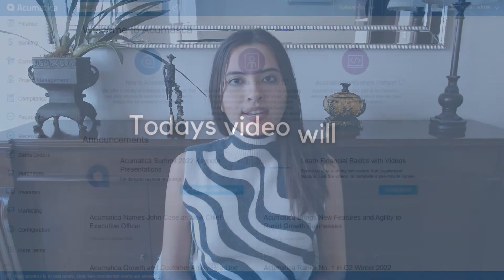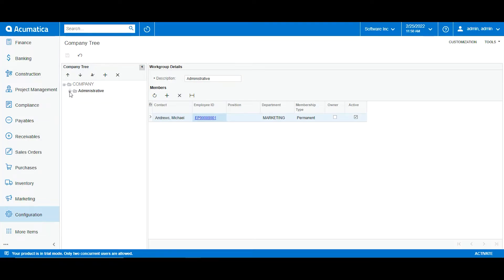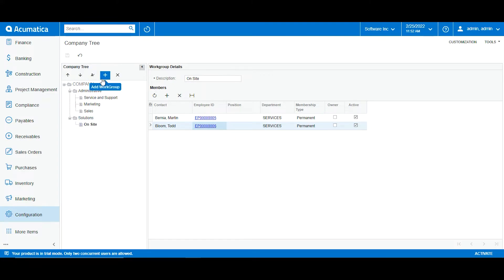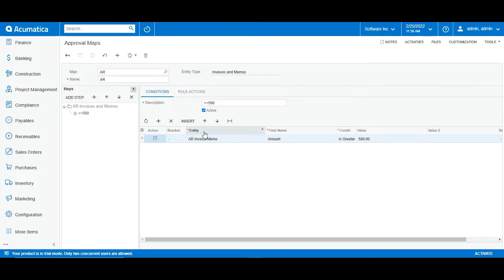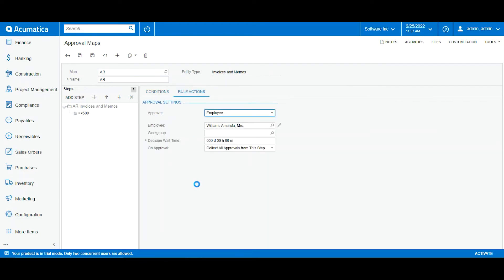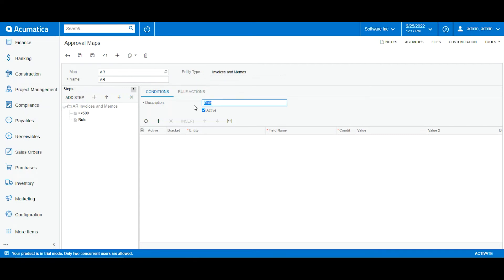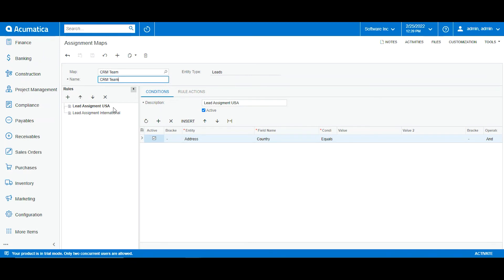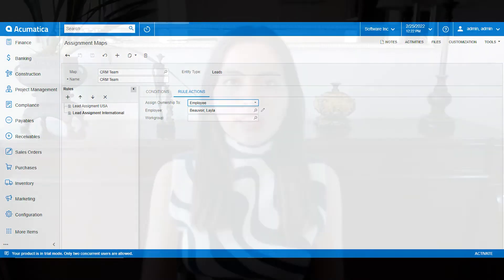How to Manage Company Trees, Approval and Assignment Maps in Acumatica ERP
How to manage your company with Acumatica ERP. Learn how to create and manage Company Trees, Assignment Maps and Approval maps.

With company trees you will be able to create different workgroups and hierarchies to divide your employees and resources on. Approval maps will allow you to set up any number of steps, each of which may include any number of rules. Steps may be executed in a sequential, parallel, or sequential-parallel fashion. An assignment map may include any number of rules, which are executed sequentially. Similarly, to a rule in an approval map, a rule in an assignment map includes conditions and actions to be performed if the conditions are met.

Chapters:
0:00 Intro
0:41 Company Trees
4:45 Approval Maps
11:00 Assignment Map

You can find similar video in our YouTube channel.